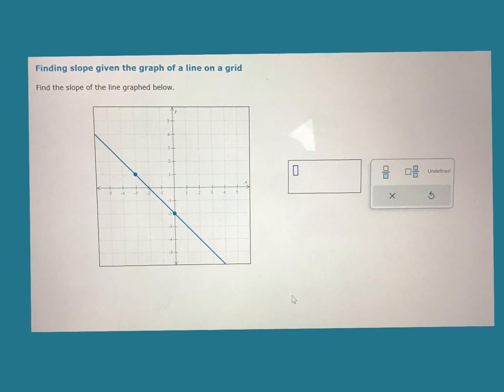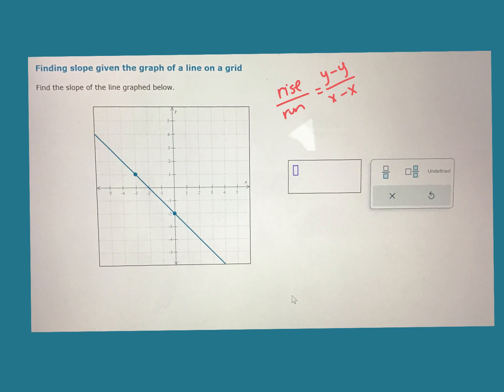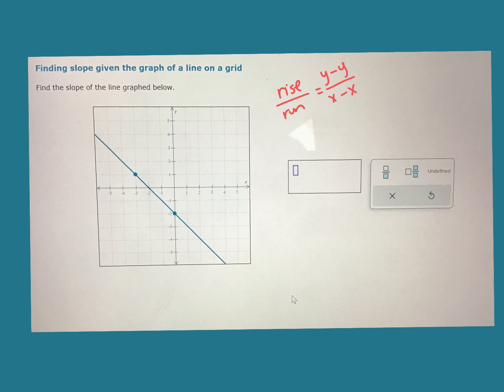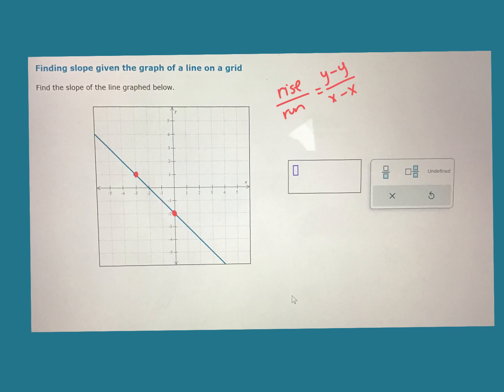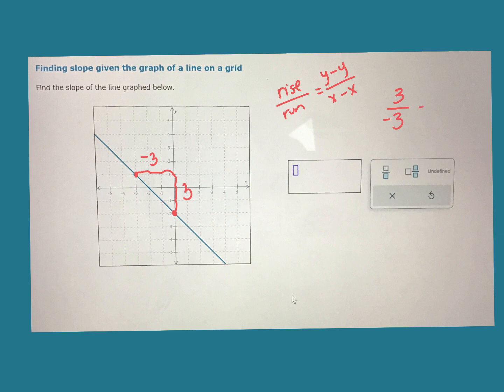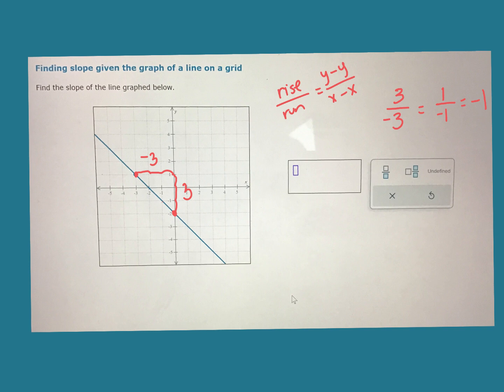Finding the Slope of a Line on a Grid